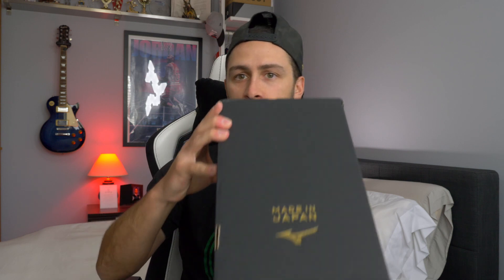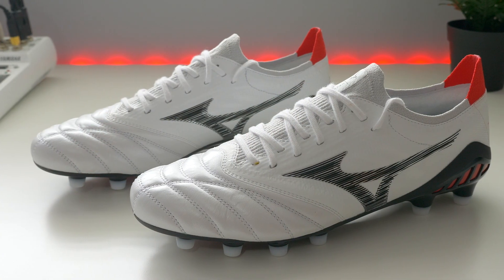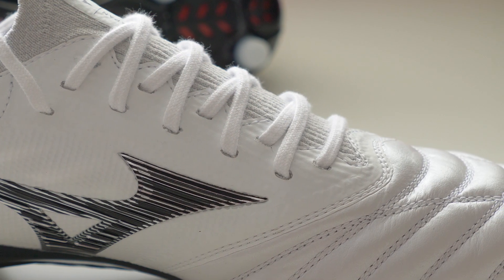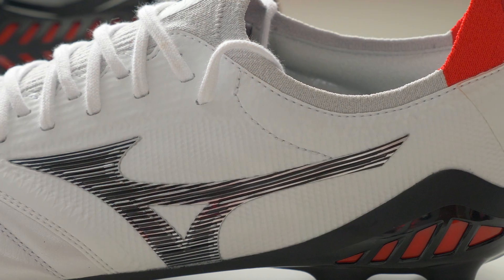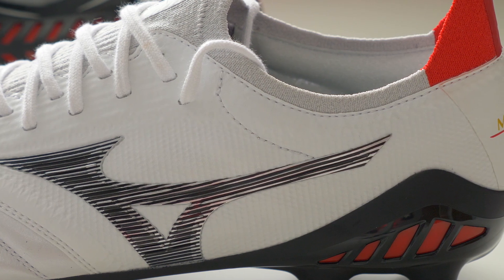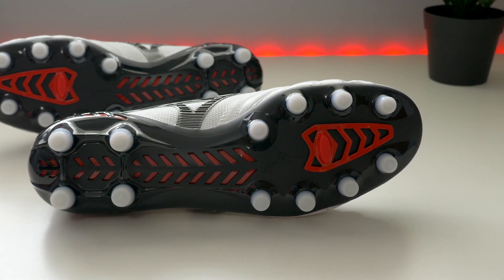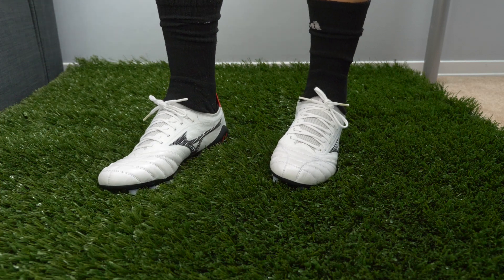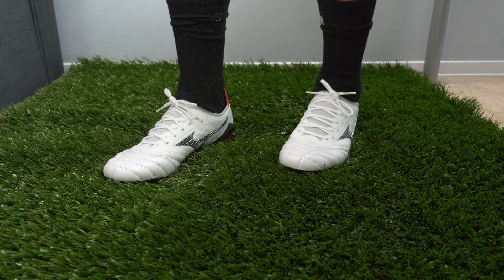Mizuno Morelia Neo 3 Beta MIJ - Unboxing, Review & On Feet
BECOME A MEMBER OF ALL THINGS SPORTS

This video is long overdue. This is an unboxing, review & on feet look at the Mizuno Morelia Neo 3 Beta MIJ (Made in Japan) in the classic white, black, and red colourway. These are my favourite boots of all time and they are really similar to the new NEO IV. Enjoy!

0:00 - Intro
0:29 - History
1:48 - Unboxing
2:24 - Review
6:47 - On Feet
8:39 - Summary

Mount: Ztylus Z Grip Smartphone Mount